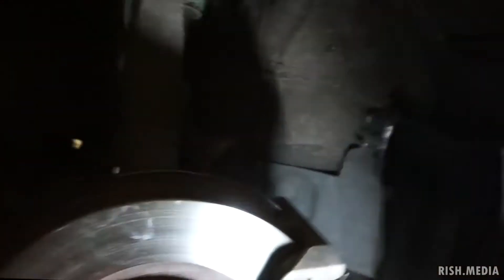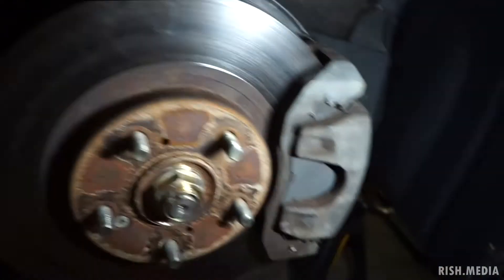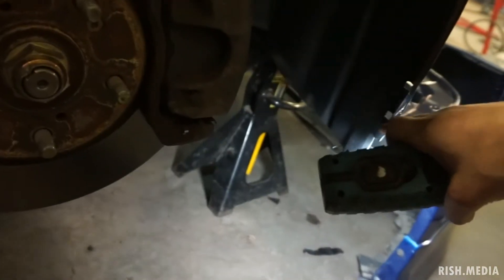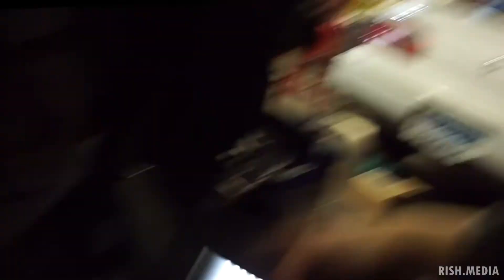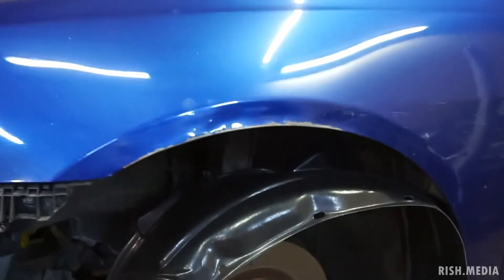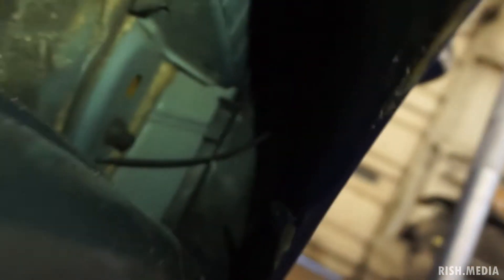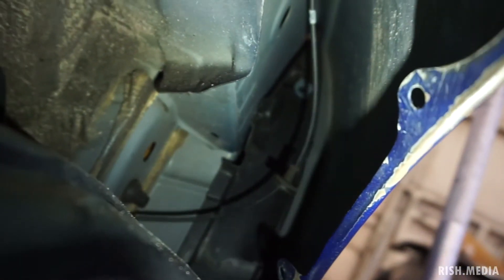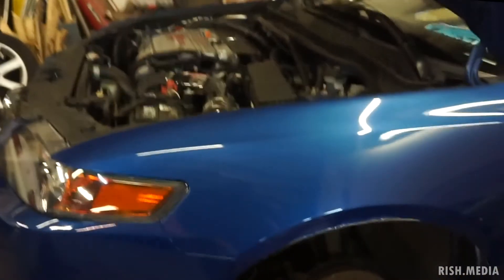TLC FOR THE TSX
Some quick fixes and replacements for the tsx hope you enjoy! Parts constantly coming in so a lot of progress is going to made and videos.